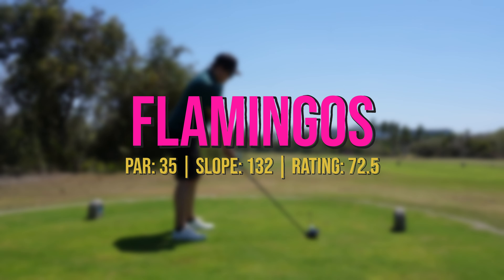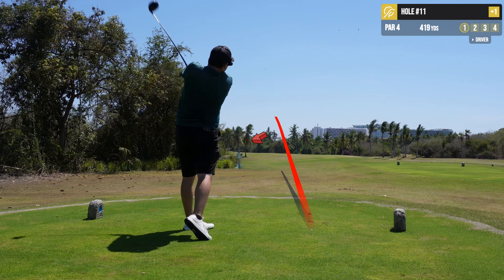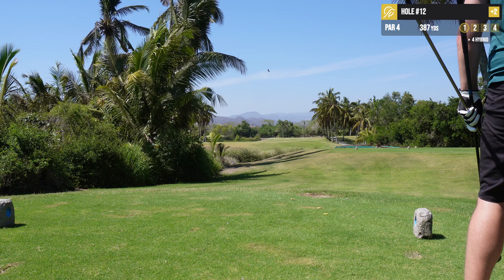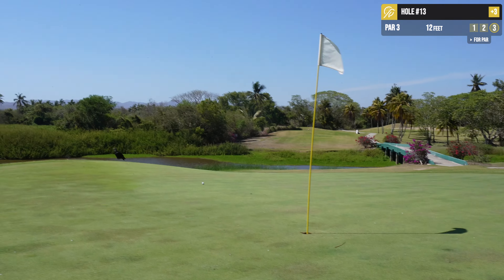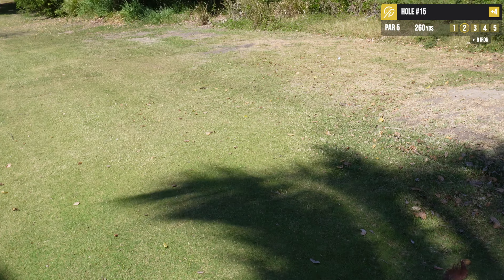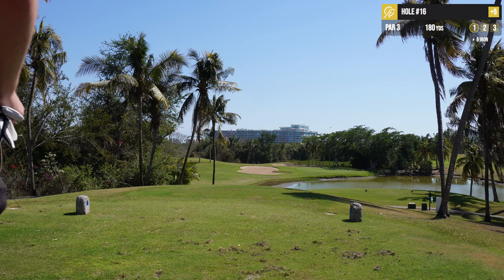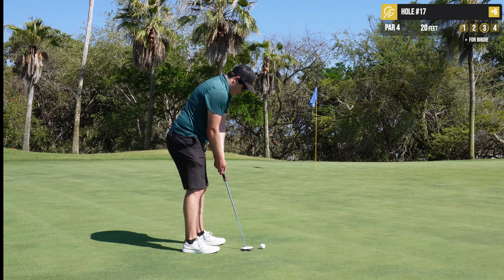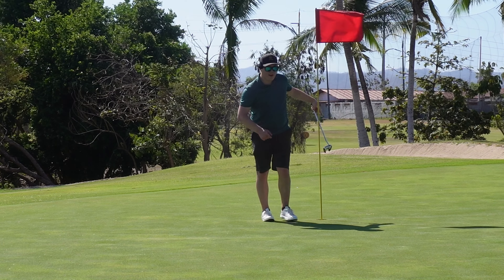What 9.4 Handicap Golf Looks Like... [EVERY SHOT]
What A 9.4 Handicap Golfer Actually Looks Like. Can I break 80?

Welcome to Up To Par Golf, I'm Jordan. Even when I play bad I enjoy exploring Utah's golf courses. I don't record every round I play, sometimes I just want to focus on the golf and enjoying the moment. I will however post the rounds I do record (the good, bad and everywhere in-between).

I've gone from a 30 handicap golfer (high handicap golfer), to a 20 handicap golfer, to a 15 handicap golfer (mid handicap golfer) now to a single digit handicap golfer.

 I like to play lots of different courses and today it's at Flamingos Golf Course.

⛳️ My Golf Gear ⛳️

Garmin R10:

Best Push Cart:

Best Amazon Rangefinder:

Best Golf Balls:
(PuttOut Devil Ball)
(Costco Golf Balls)

Best Amazon Wedges:
(Lazrus Wedges)

Best Putter:
(Costco Kirkland KS1 Putter)

My Irons 6-GW:
(Cobra Speedzone - Regular)

4 Hybrid:
(Cobra Rad Speed 4hy)

My Driver:
(Cobra Speedzone Extreme - Stiff)

Best Golf Shoes:

Best Golf Gloves:

Best Portable Charger: